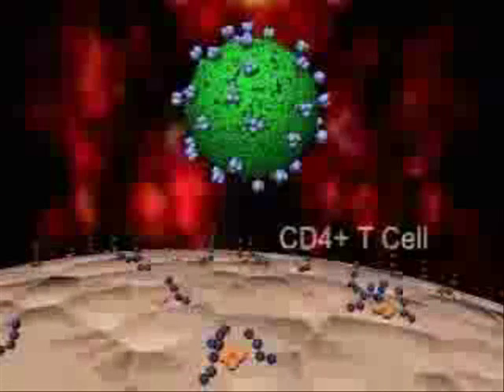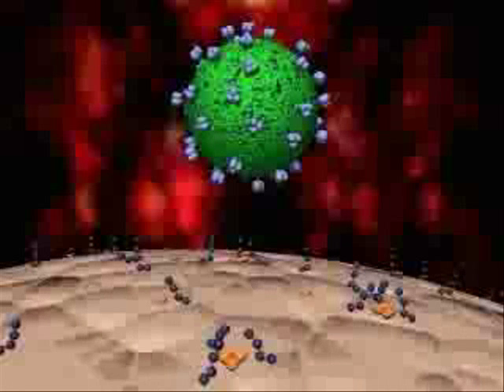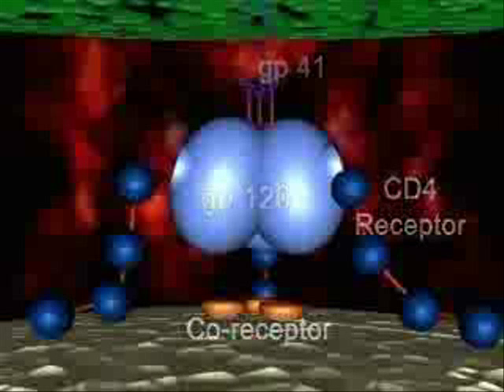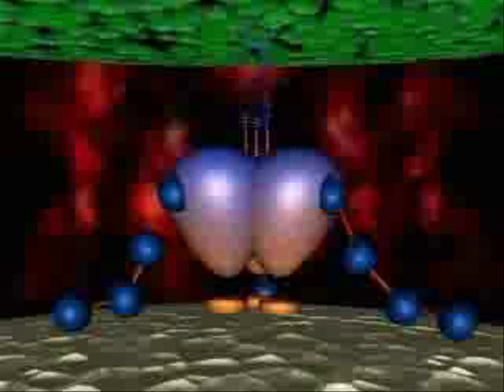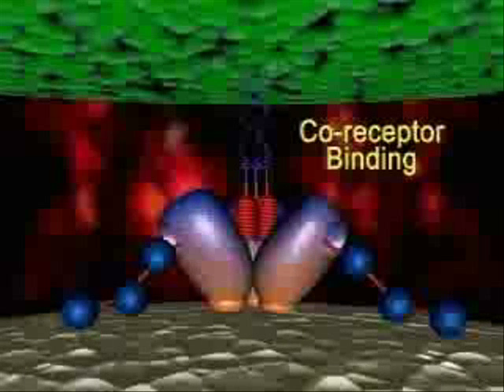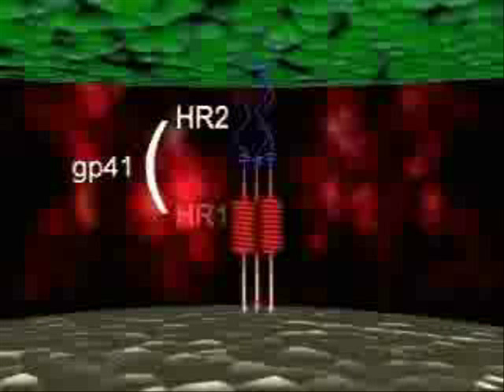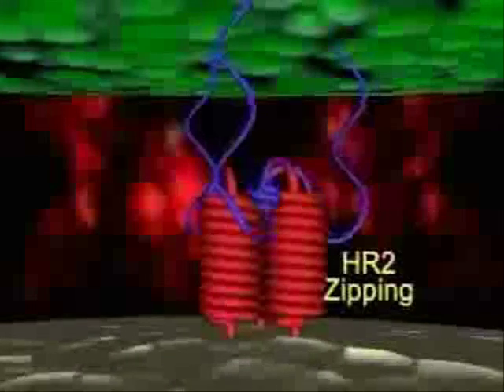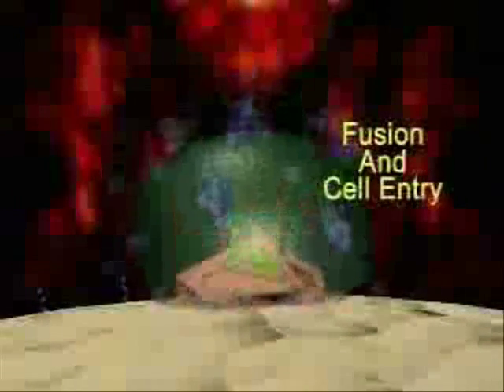Dian Harapan Iklan Layanan Masyarakat HIV